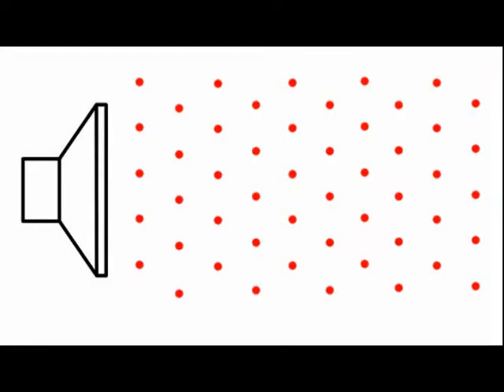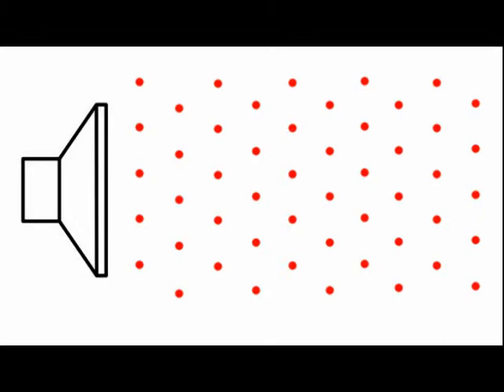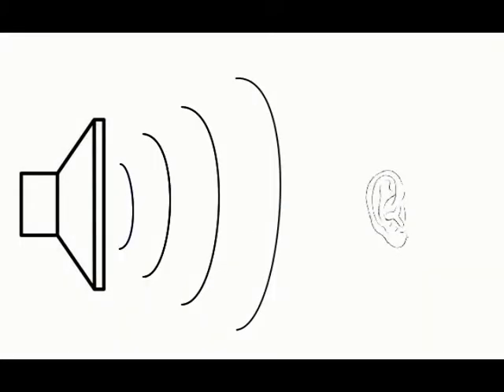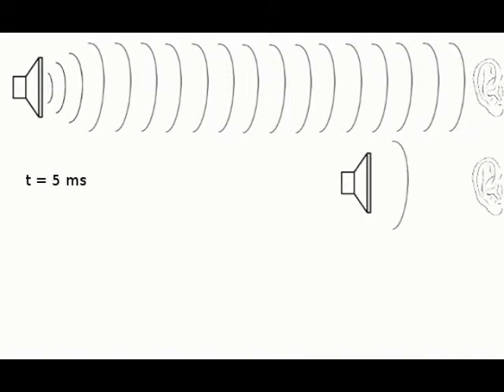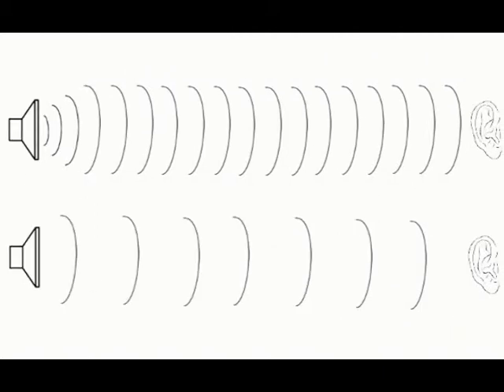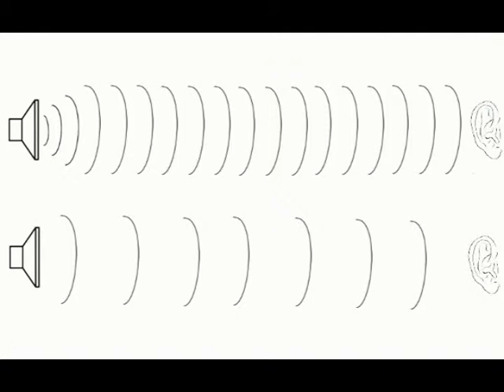Blaring horns and universal expansion -- The Doppler Effect